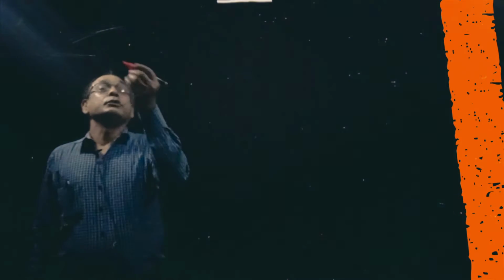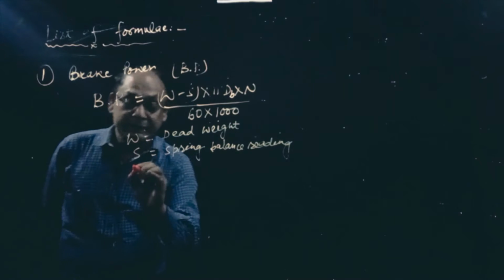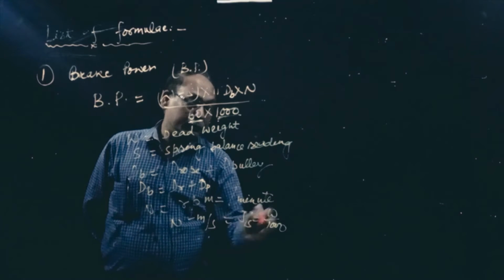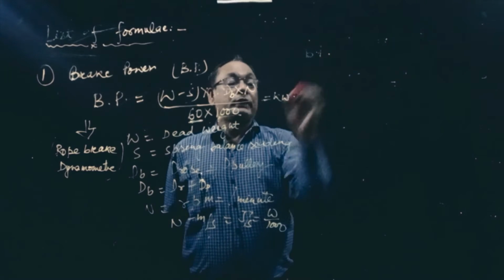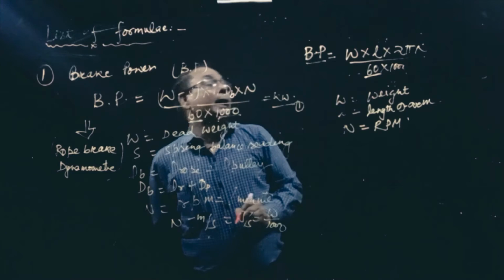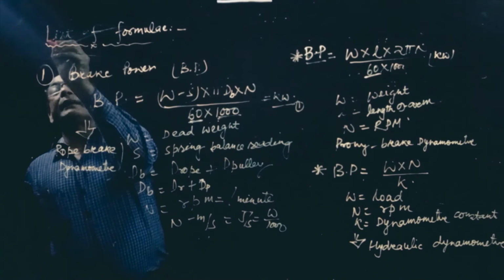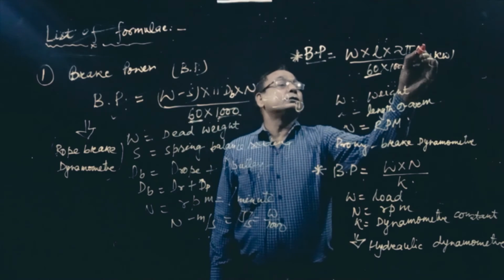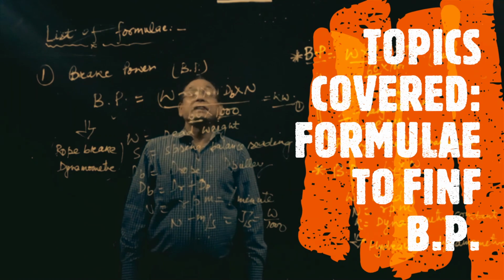ICE &GT-MECHANICAL-6TH SEM-JBKP-LECTURE 70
ICE & GT - MECHANICAL - 6TH SEM - JBKP - Lecture 70. Topic Taught: List of formulae of I.P. This lecture is by Dr. SK Karna, Professor at JB Knowledge Park ,Faridabad.